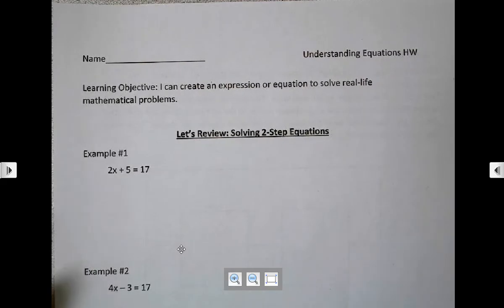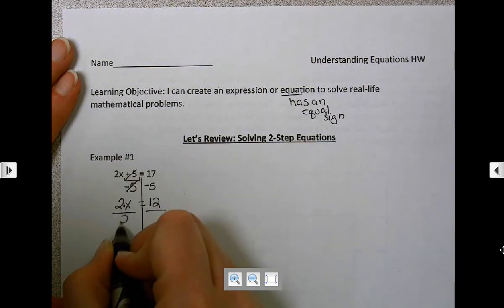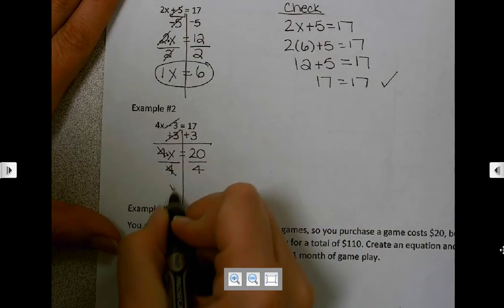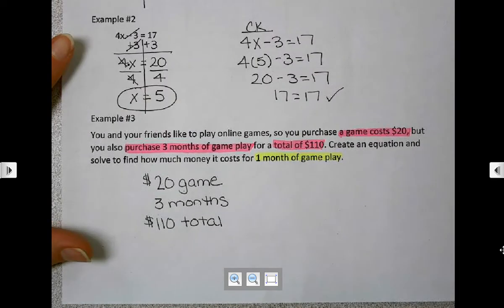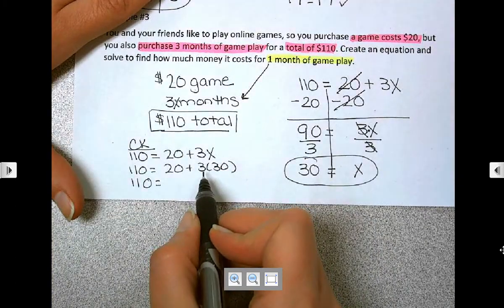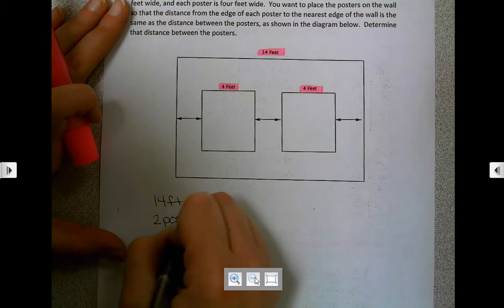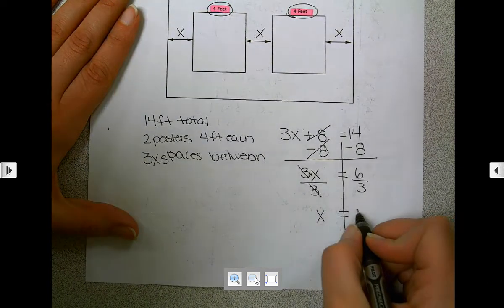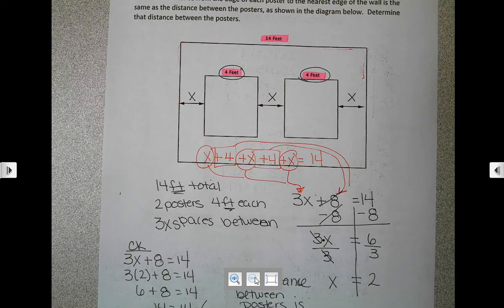Understanding Equations 3-5